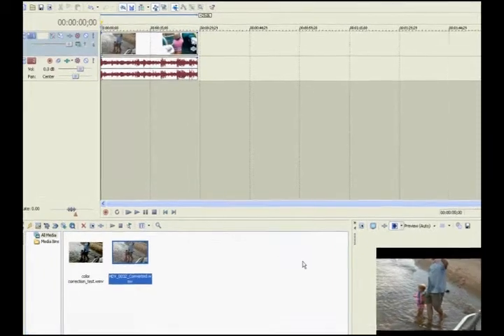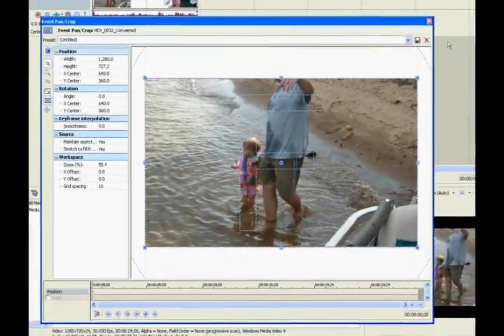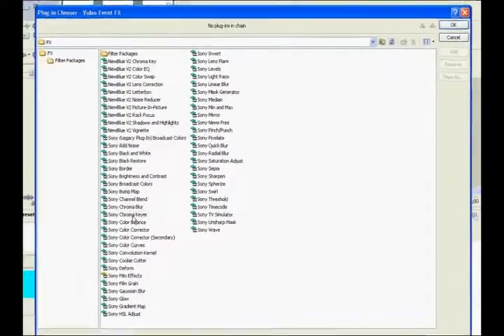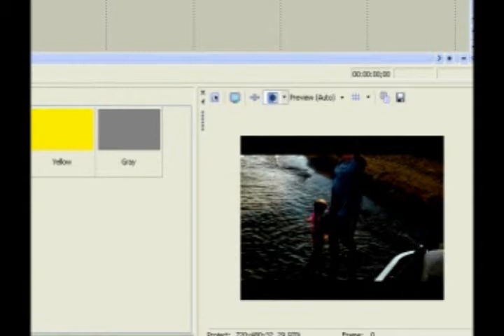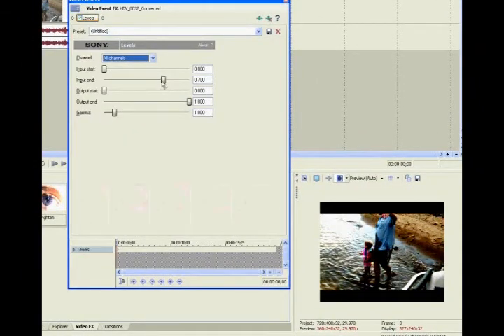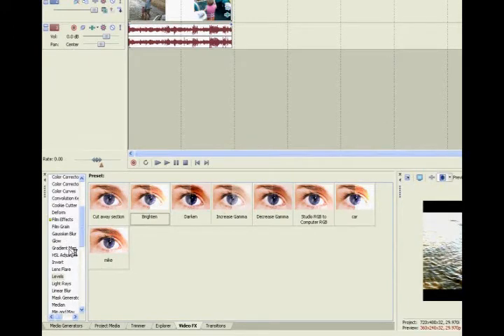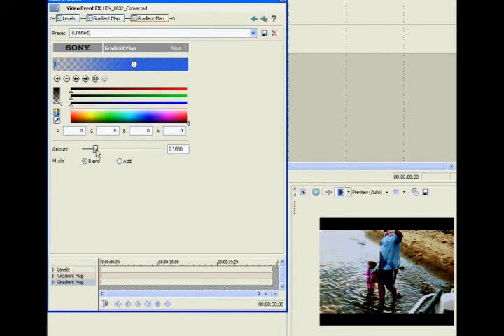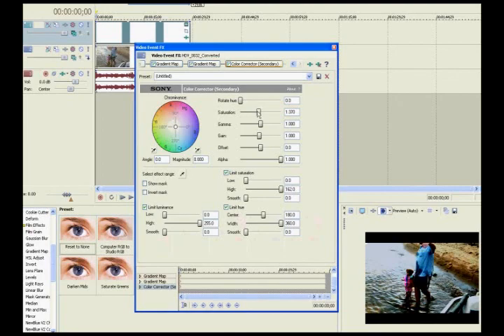Sony Vegas Film Look - Tutorial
Give me some feedback. Hope this helps. sorry for the monalouge, but a very simple and effective way to give your videos that film edge. Gives that magic bullet looks look.